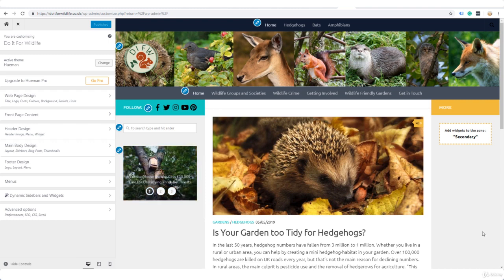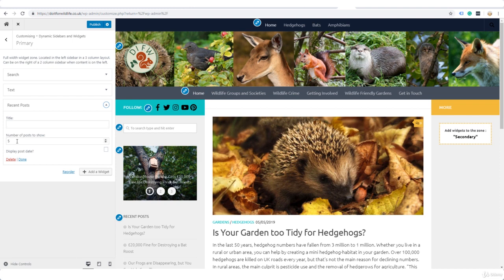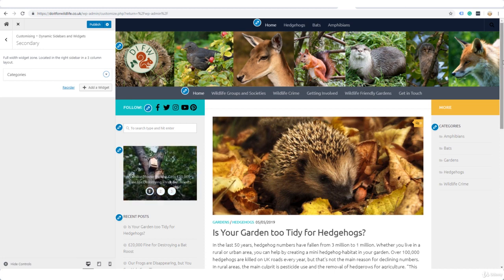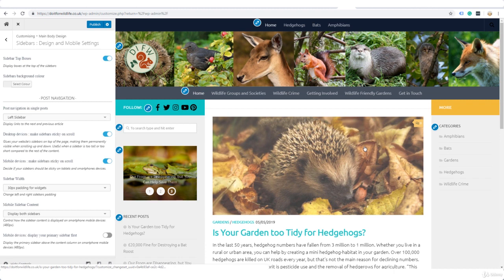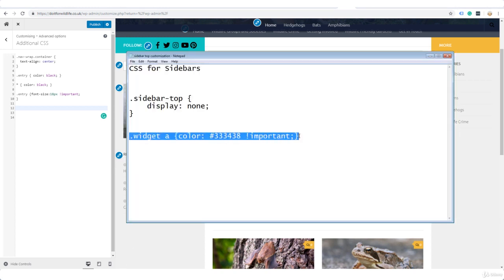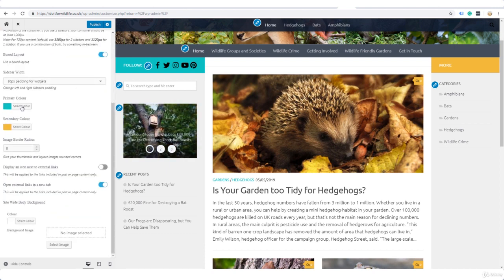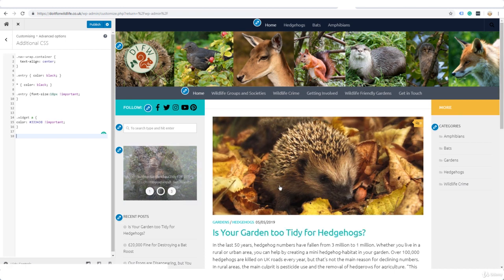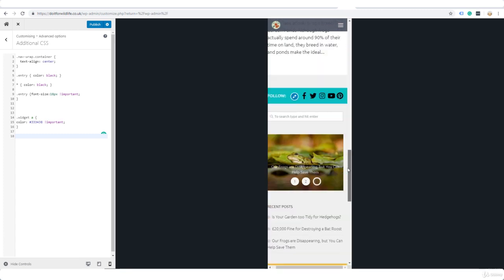Online Earning: Blogging. Lesson 41. Customizing Sidebars